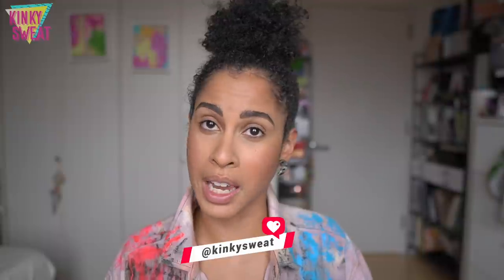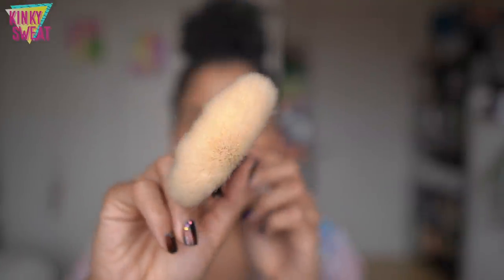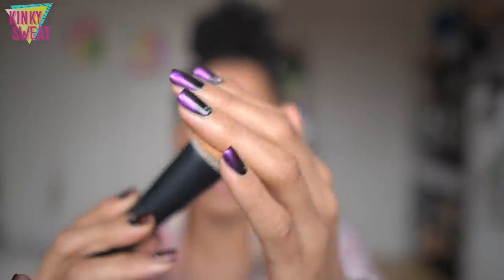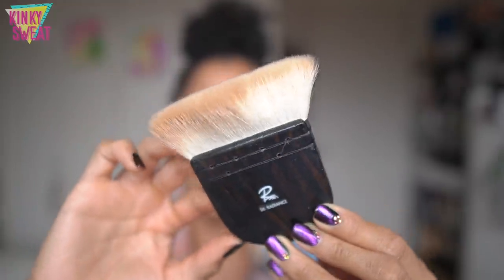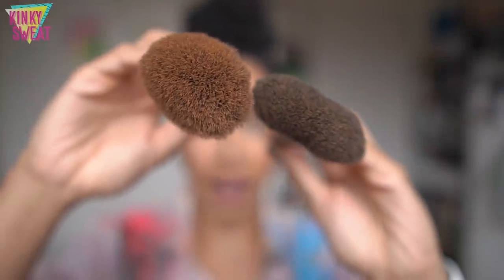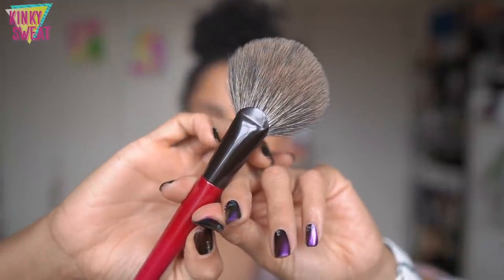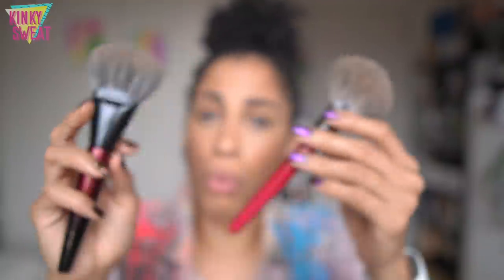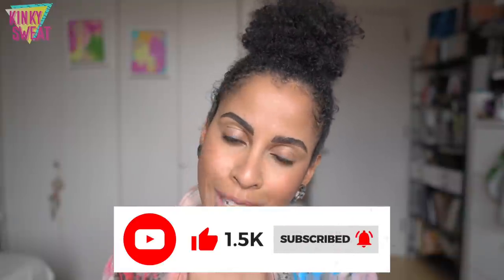*NEW* Sonia G NIJI PRO // Demos + Comparisons | Alicia Archer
➡️ TIMESTAMPS
0:00 Hi Frenzzz
0:59 Brush Details
2:49 Inspo Behind the Design
3:49 Bronzer Demo
5:04 Buffing Demo
6:21 Blush Demo
8:13 Do You Need It?
9:19 Tom Ford 05
11:13 Rae Morris Radiance 26
12:45 Buffer Pro
13:39 Master Face
14:37 Face Pro
15:44 Sculpt One
17:29 Chikuhodo Takumi T1
19:17 Chikuhodo Z9
20:55 Hakuhodo Holiday 2018 Fan Brush
22:01 Wayne Goss Holiday 2018
22:26 Wayne Goss Holiday 2019
23:15 Worker Fan

➡️Sonia's Blog Posts
► Niji Pro
► Sky Face Set
► Lotus Set

➡️ NAILS
Cirque Colors
Illusion Collection: Limited Edition
Left Hand: Dream Within A Dream
Right Hand: Eye of the Beholder
Northern Light Crystals: I think these were limited 😫

➡️ EARRINGS
Charlie Girl
Marbled Moon Studs

KINKYSWEAT
➡️ LOGO?
▶︎ Fude Beauty
KINKYSWEAT5

➡️ SKIN TYPE!?

🌧  p o r o s i t y: Low